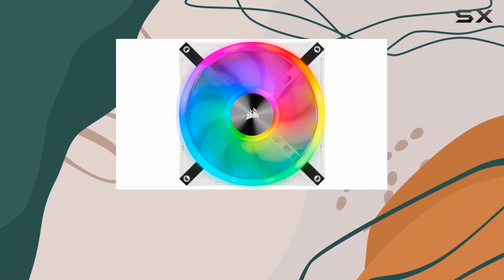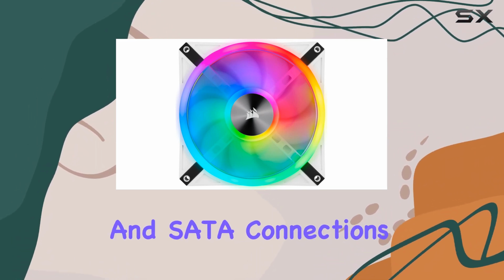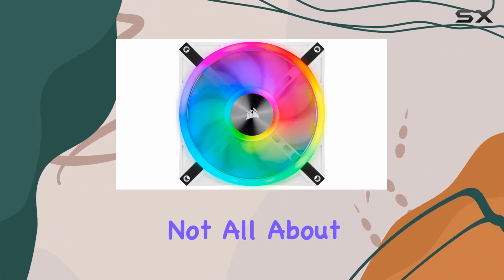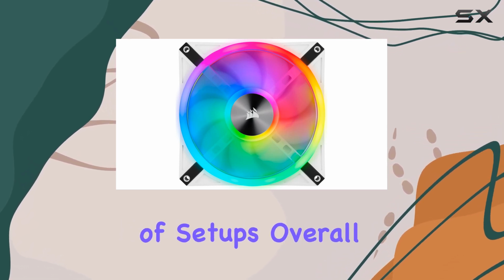Corsair QL Series: The Ultimate RGB Fan Kit for Your Setup!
0:00 Intro
0:06 Review

Things that we mentioned in this video:
Corsair QL Series, iCUE : B083X4VCL7